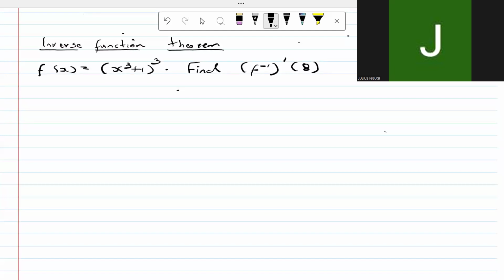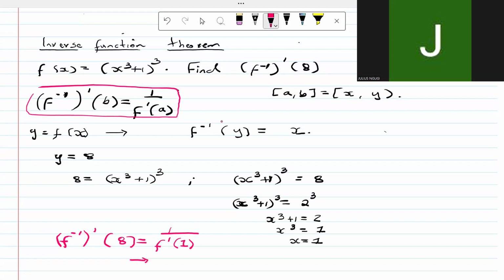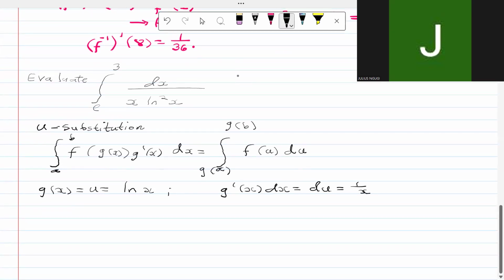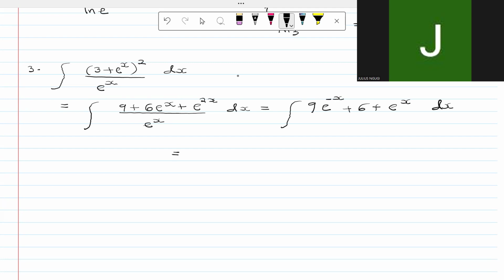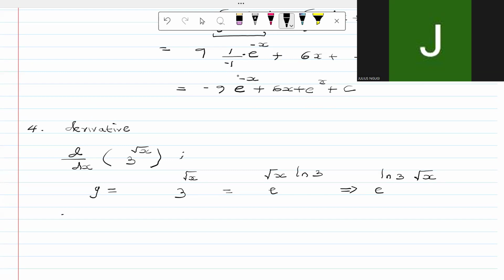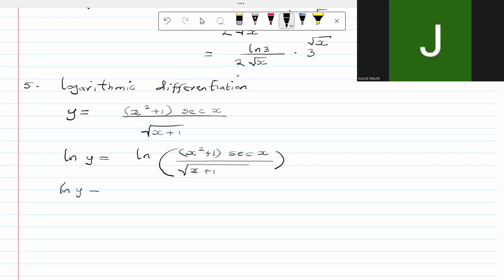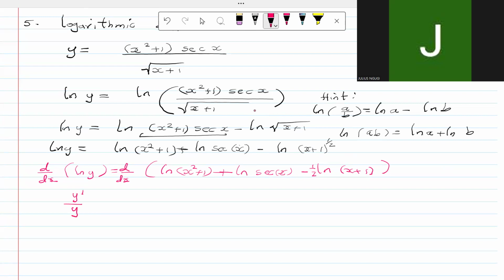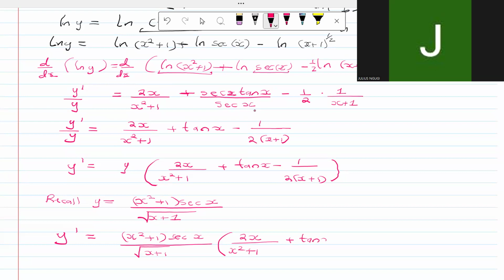Recitation Calculus II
This is a brief review of Calculus as a preparation of Calculus II. I will be posting video to help my students understand Calculus II in this channel.